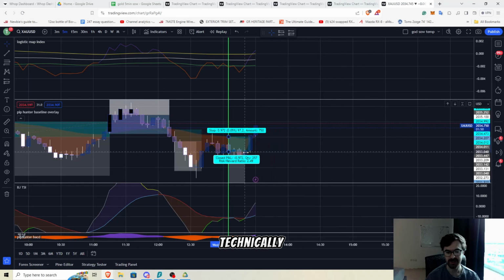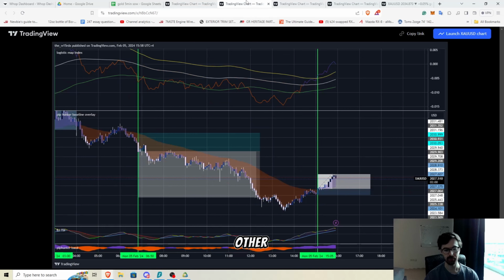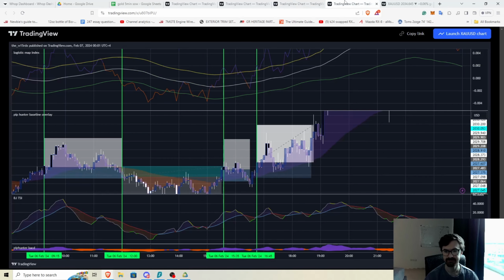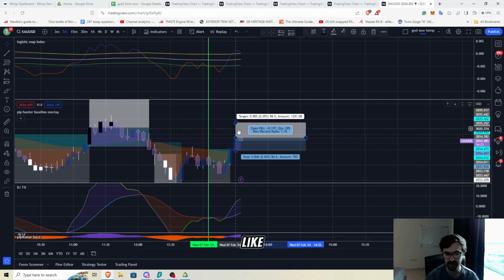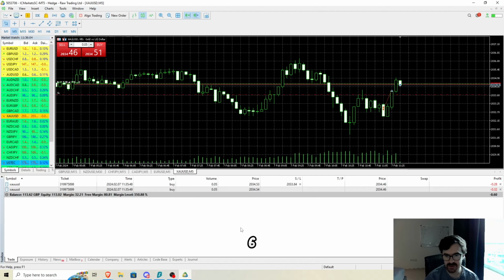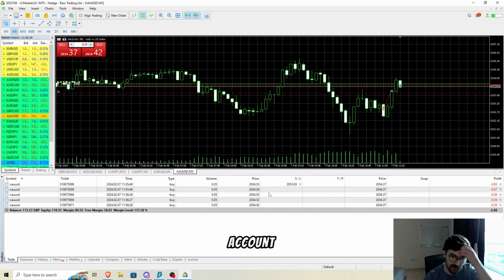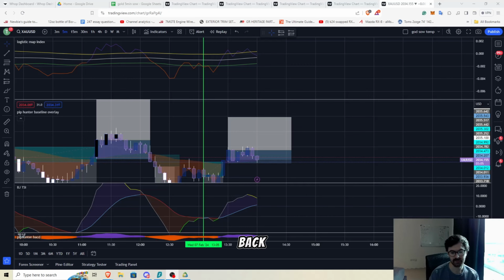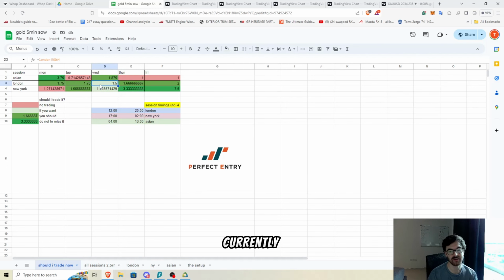gold shark execution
This is the gold shark method.
It is one of our older methods, but it is being re-tested and brought back in front of you all once again.

Click here for the spreadsheet!
if you want to talk to our members or myself about the indicators or then method, then click this link